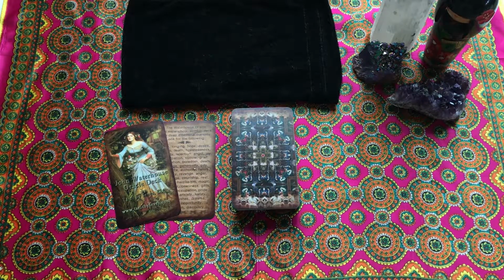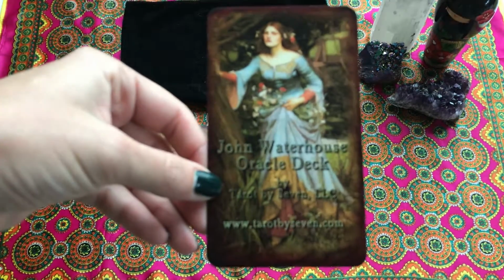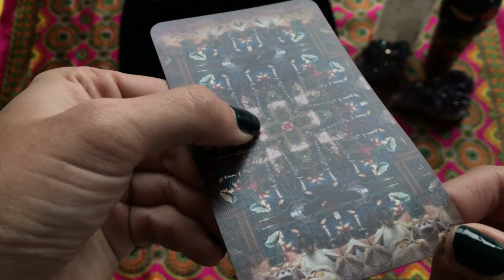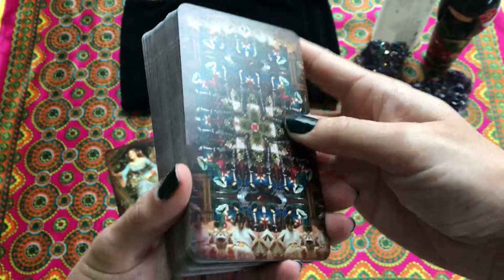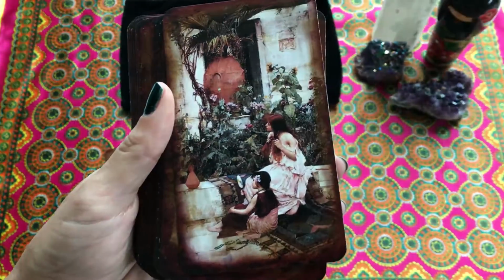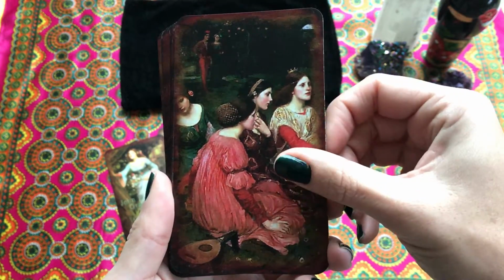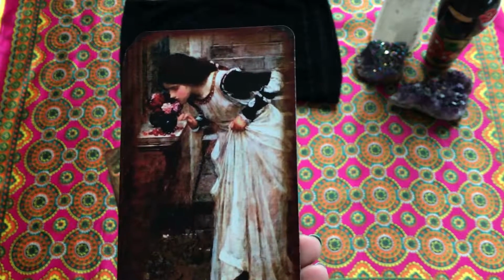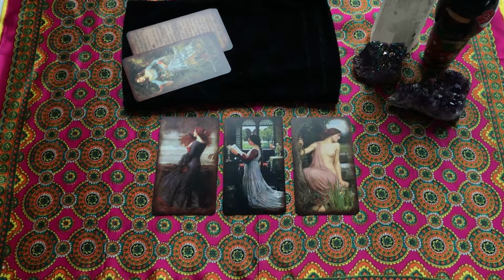John Waterhouse Oracle + Review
For art snobs & art enthusiasts alike!

John Waterhouse Oracle